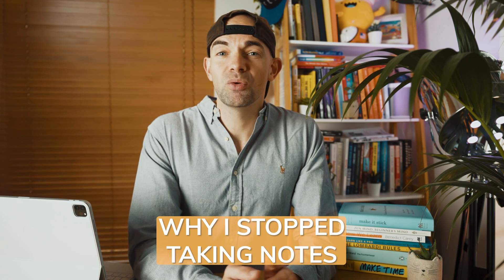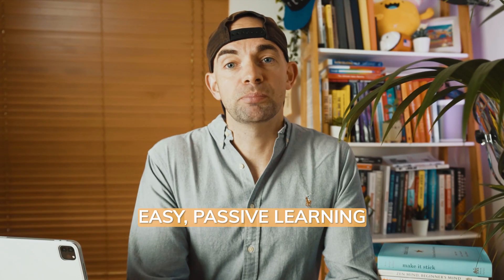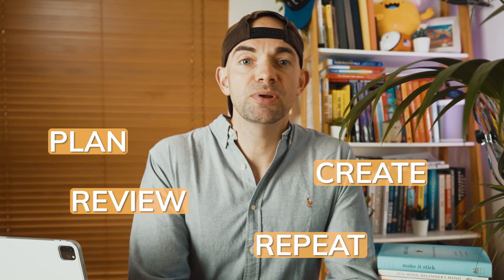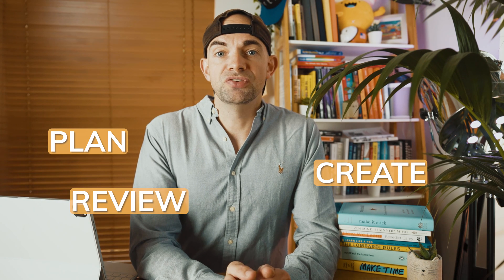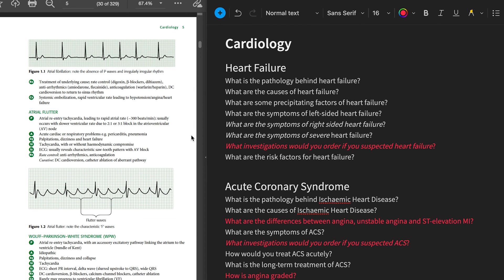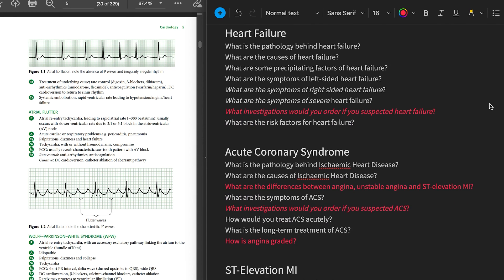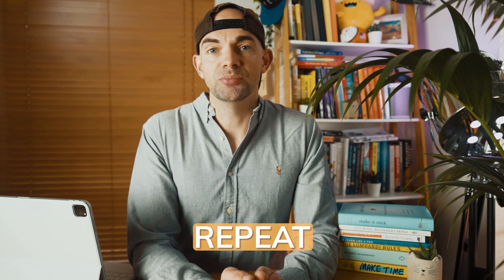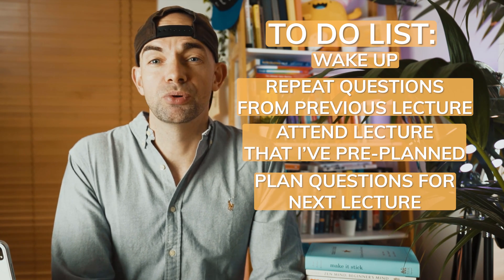How I Took ZERO Notes In Medical School 😱 | ACTIVE RECALL Only Method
So if I'm studying I take zero notes, nada, nothing. I stopped taking notes in my second year at medicalschool and I actually started getting better grades than I ever did while spending less time studying. Want to know how I did it?

Well after lots of experimenting over a number of years I developed a strategy to maximise studying effectively in lectures and at home without taking notes. It's a very practical and easy way to learn in school, lectures or anywhere that's grounded in evidence-based revision techniques like activerecall, spaced repetition and game design for learning.

// CHAPTERS
0:00 - Intro
1:34 - Why I Stopped Taking Notes
3:33 - My Active No Notes Strategy
   - 4:19 - Planning
   - 6:07 - Creating Questions
   - 8:06 - Review
   - 10:07 - Repeat
10:57 - BONUS: Apps and Hacks
12:11 - How to Use Anki Flashcards and Shiken